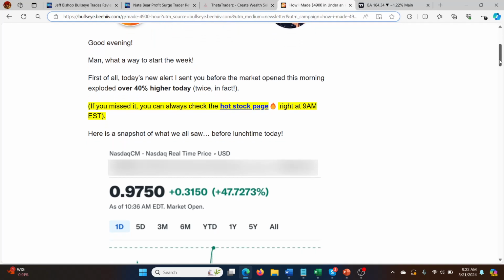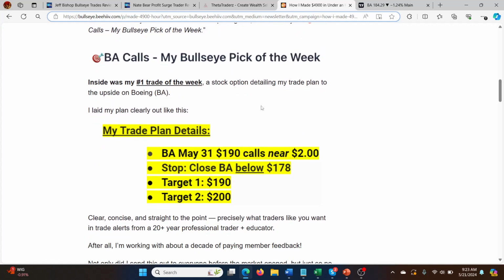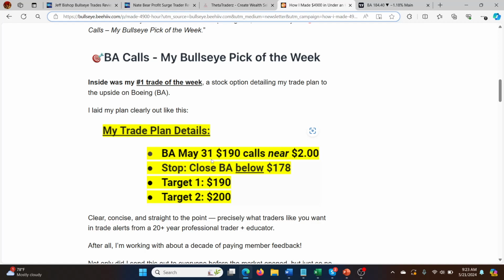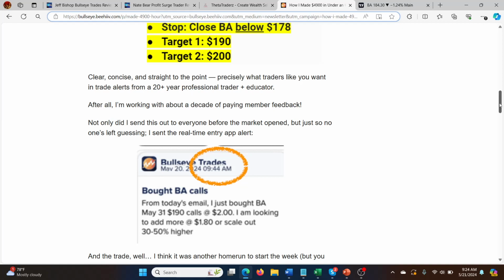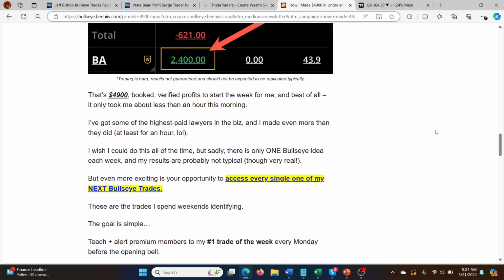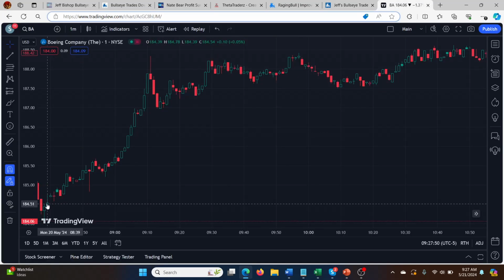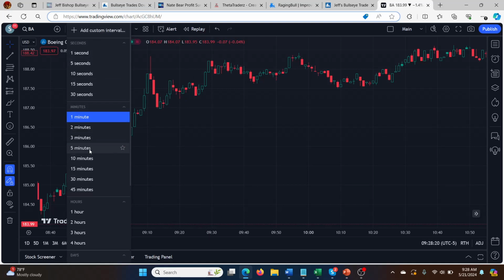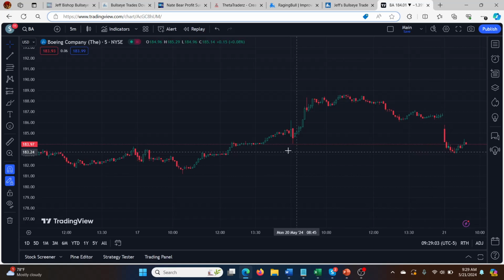Bullseye Trade: Jeff Made $4900 in 1hr!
Bullseye Trades review Nate Bear Profit Surge Trader Free Bullseye $47 Trial . Course on how to win 90% of your trades